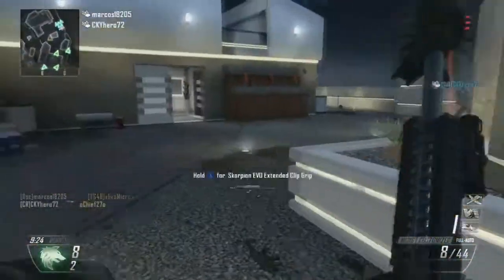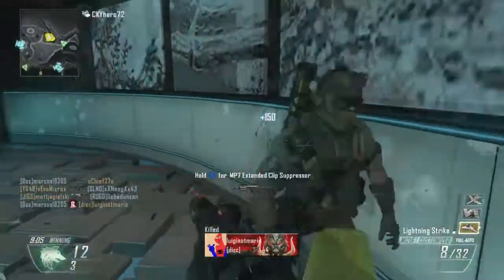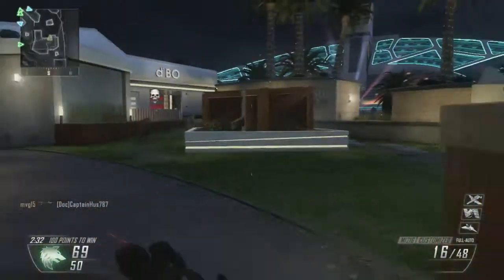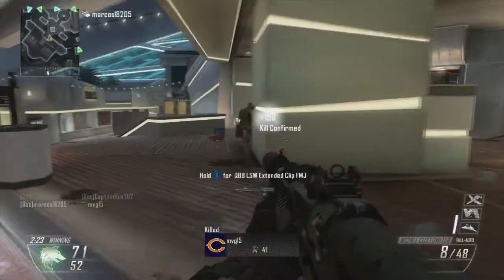Manic Monday!! (I only Need them 4 Bullets) Part 1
Class Set Up

Primary Weapon- M1216/ Suppressor and Laser Sight
Perk 1- Ghost/ Hardline
Perk 2- Coldblooded
Perk 3- Extreme Conditioning/ Dexterity

Killstreaks- Lightning Strike, VSAT, Warthog

Gamertag- Marcos18205

Kill Confirmed on Plaza- April 14th, 2013